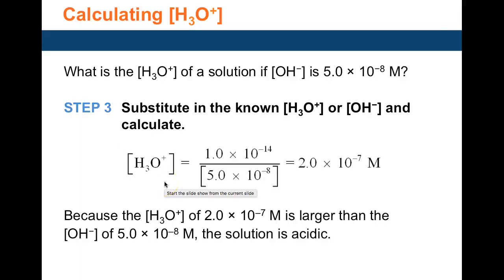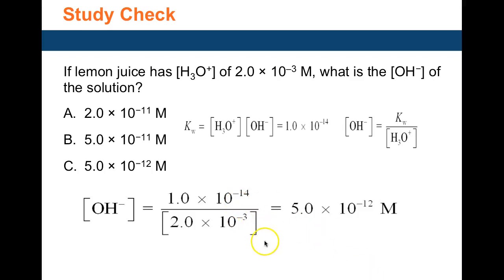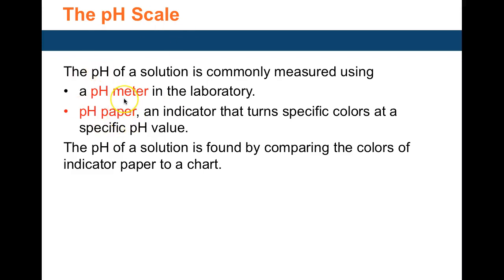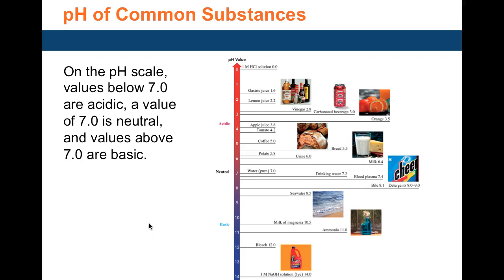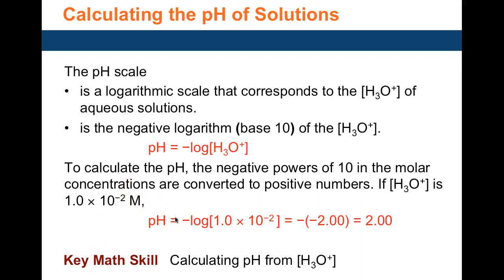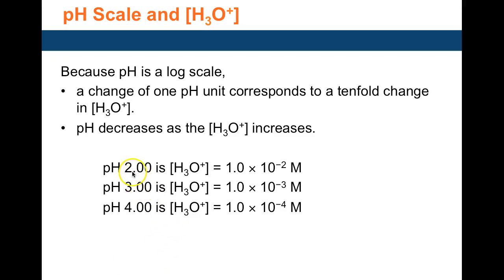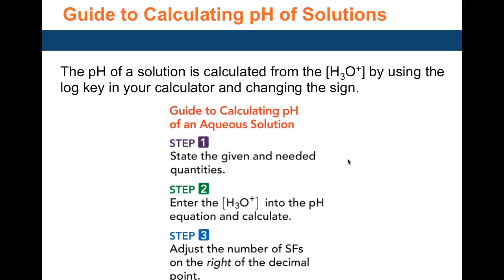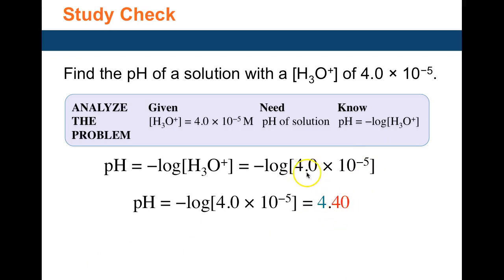Chapter 11 Section 11.5 part B - 11.6 part A